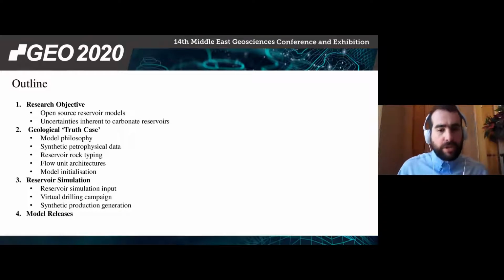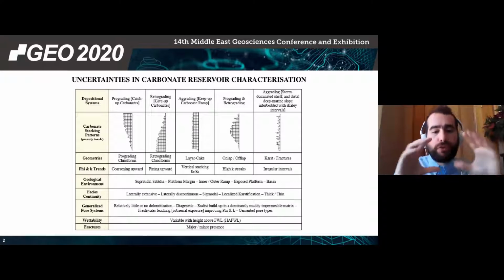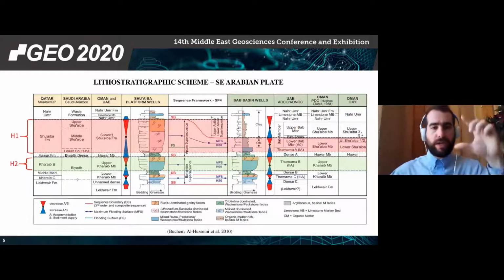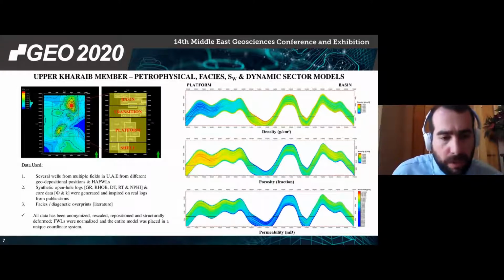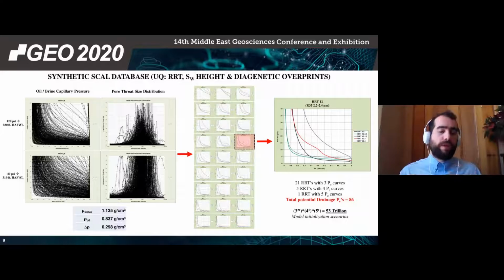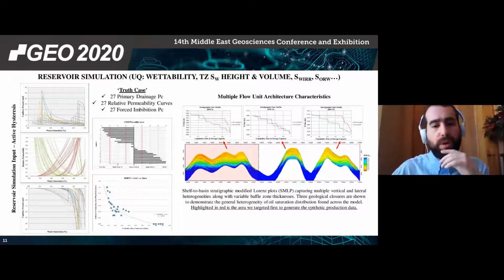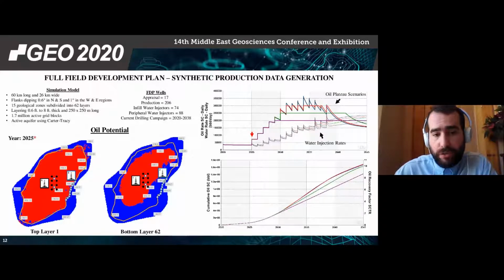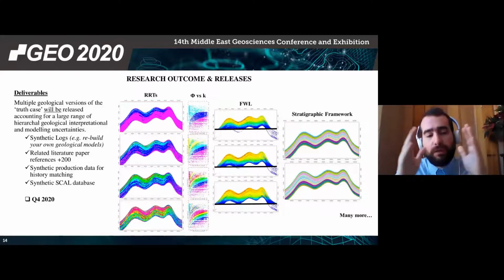An Open Source Carbonate Reservoir Benchmarking Case Study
EAGE / AAPG live webinar to 277 attendees as part of the GEO2020 Online Seminar Series - 1st June, 2020.

The goal of my PhD in Petroleum Engineering is to create a new open access carbonate reservoir case study that uniquely considers the major uncertainties inherent to carbonate reservoirs using one of the most prolific aggradational parasequence carbonate formation sets in the U.A.E; the Upper Kharaib Member as an analogue. The ensemble considers a range of interpretational scenarios and geomodelling techniques to capture the main components of its reservoir architecture, stratal geometries, facies, pore systems, diagenetic overprints and wettability variations across its shelf-to-basin profile.

Fully anonymized data from 43 wells across 22 fields in the Bab Basin, U.A.E from different geo-depositional positions and height above FWL’s (specified to capture multiple structural positions) within an area of 36,000 km2 was used. Our Petrophysical Model captures the geological setting and reservoir heterogeneities of selected fields but now at a manageable scale. The data comprises of a full suite of open hole logs and core data which has been anonymized, rescaled, repositioned and structurally deformed; FWLs were normalized and the entire model was placed in a unique coordinate system.

This work led to a semi-synthetic but geologically realistic suite of static carbonate reservoir models that capture a major range of geological, petrophysical, and geomodelling uncertainties. Geological uncertainties that have been incorporated into the model ensemble include, but are not limited to, the interpretation of top structures and faults, stratigraphic framework, facies interpretation, diagenetic overprints and modelling, wettability variations and interpolation of petrophysical properties between wells.

The novelty of this work is to enable the analysis of a number of issues related to testing new numerical algorithms for reservoir characterisation, reservoir simulation, uncertainty quantification, robust optimisation and machine learning. The models are unique for the purpose of integrating and addressing reservoir complexities such as; 1) the link between stratal geometries and sequence stratigraphy; establish patterns of different platform carbonates, 2) the spatial correlation of facies and petrophysical properties across multiple stratal geometries and their impact on sweep efficiency and finally 3) the relationship between different stratal geometries and flow unit architecture.

The final result of this research will be a semi-synthetic but geologically realistic suite of carbonate reservoir models that capture a wide range of geological, petrophysical, and geomodelling uncertainties and can be history-matched against a synthetic "truth case". Eventually the models will be made available as open access data to provide the opportunity for reproducible science in the field of reservoir simulation and help training new generations of reservoir engineers in the art of simulating and history matching carbonate reservoirs over the next decade.